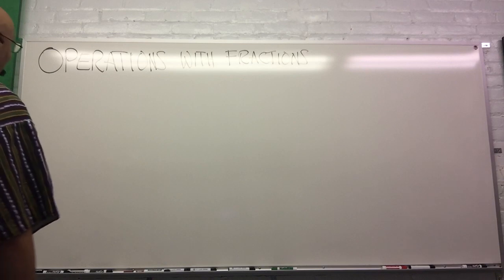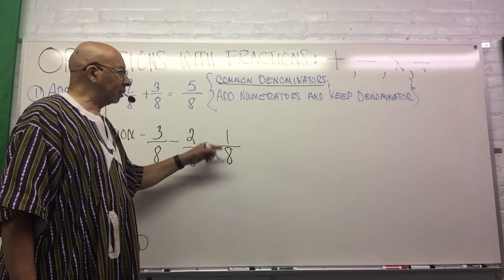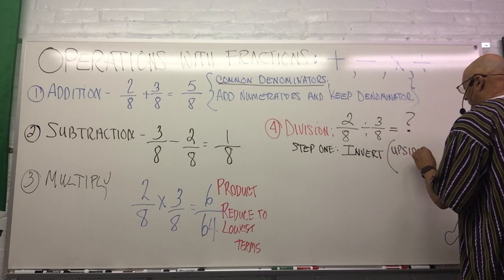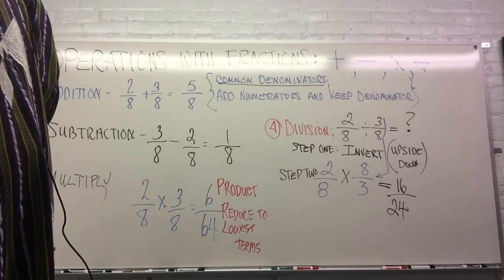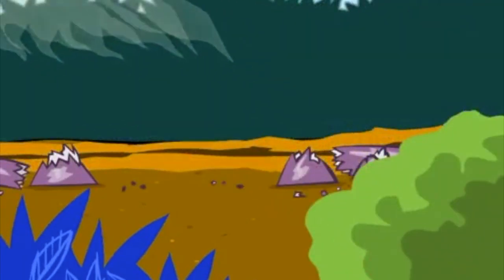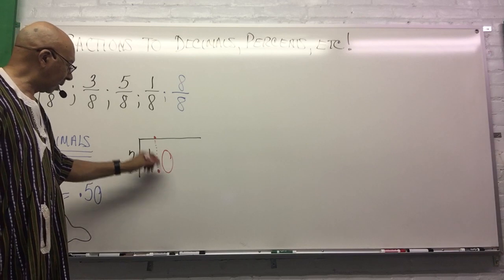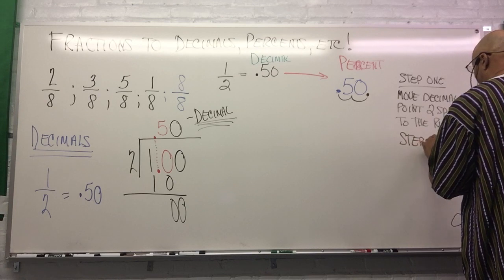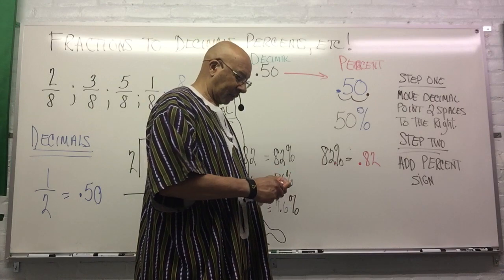GRADE 6 # 3 DECIMAL:PERCENTS